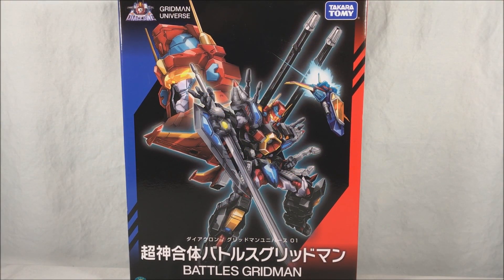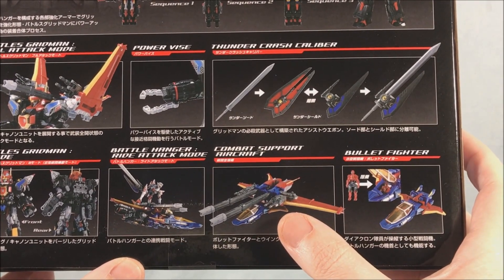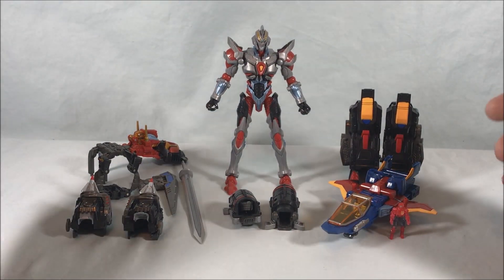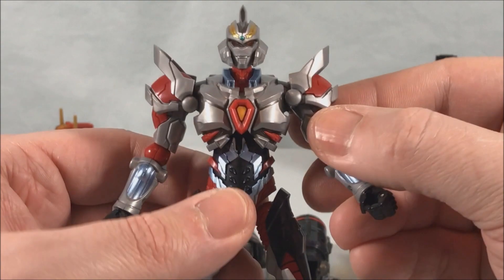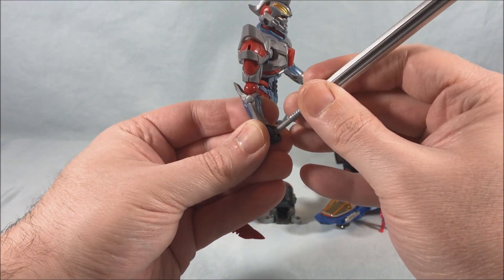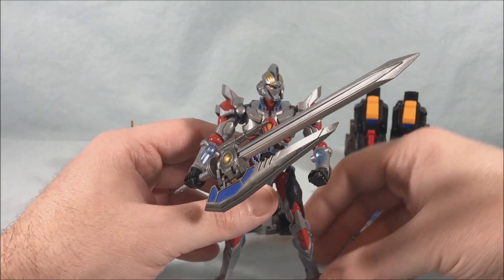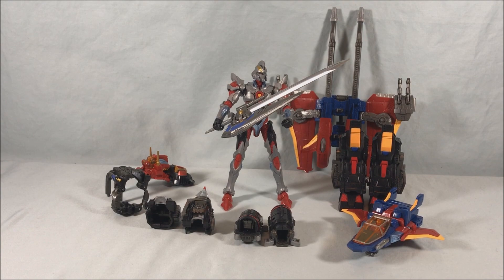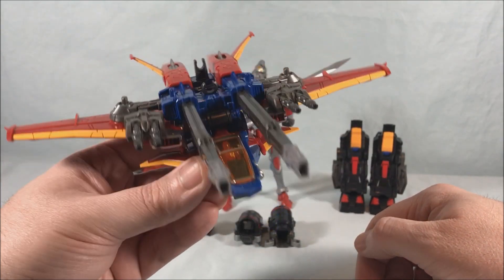Diaclone Gridman Universe 01 Battles Gridman Review